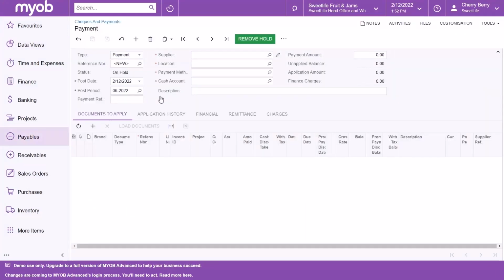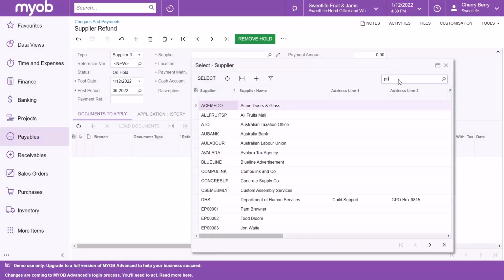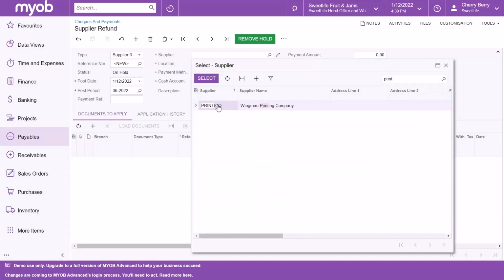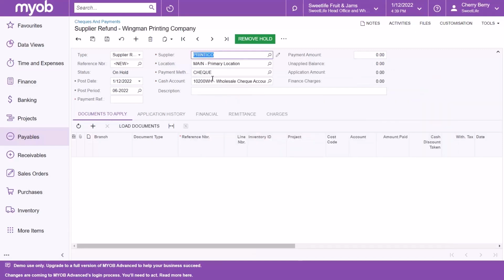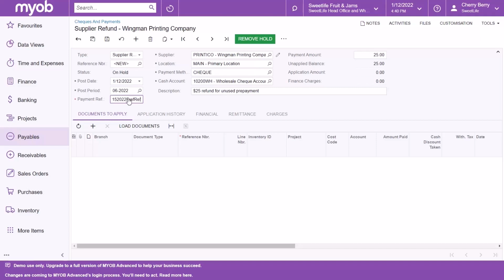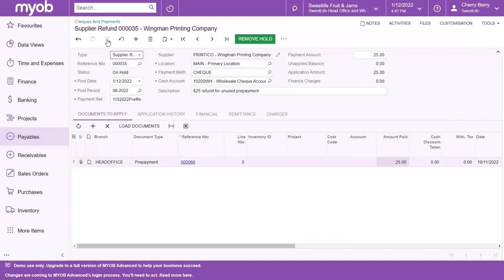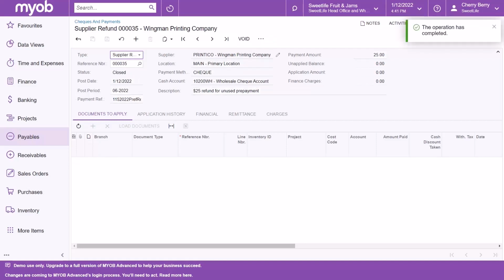Processing a Supplier Refund on a Prepayment in MYOB Acumatica | AP Refund Guide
Learn how to process a refund from a supplier for an unused prepayment in MYOB Acumatica (formerly MYOB Advanced Business). This concise tutorial includes:
🔹 Navigating to the payables workspace
🔹 Selecting “Supplier Refund” type and entering details
🔹 Linking the refund to a prepayment
🔹 Releasing and verifying the transaction